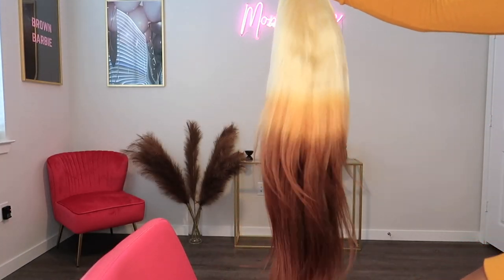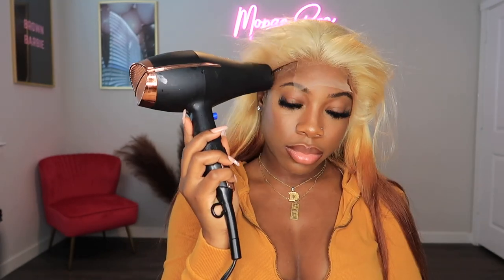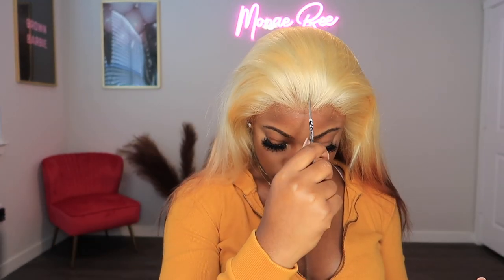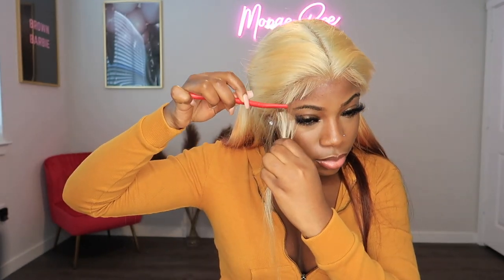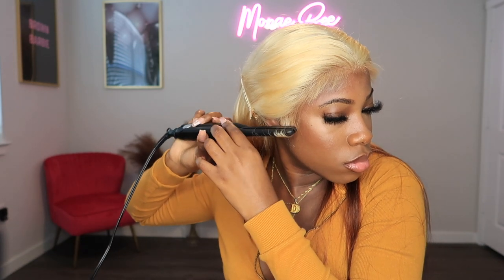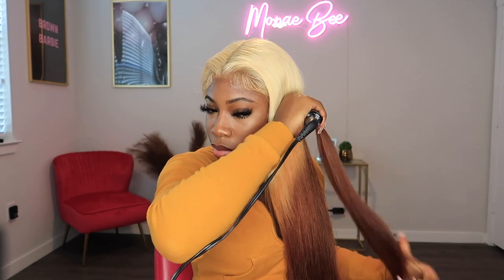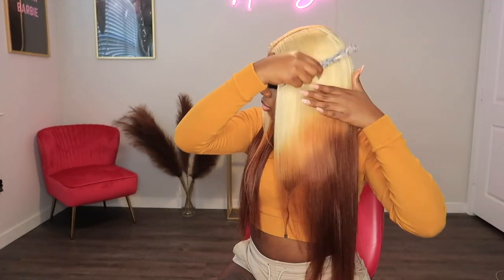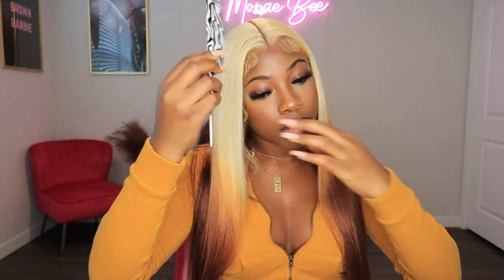Ombré Blonde/Brown 13x6 HD Lace Front Wig| Step By Step Install | Hermosa Hair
hair detail: 13*6 HD ombre 613 blonde brown straight hair wig 26 inches 180%

Products Used:
Blow dryer Brush
Ruby Kisses Cream Foundation(Level 15)
Ebin Firm Spray
Curling Iron
Hot comb
Nairobi Foam
Lace Tint Spray
Wax Stick
LA Girl Pro Concealer (Fawn)
Edge Brush
Elastic Band